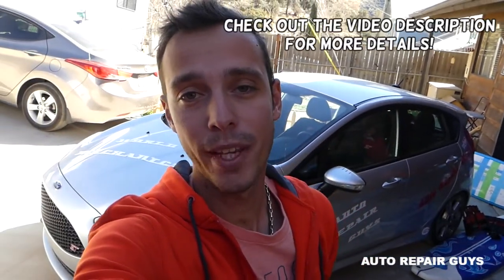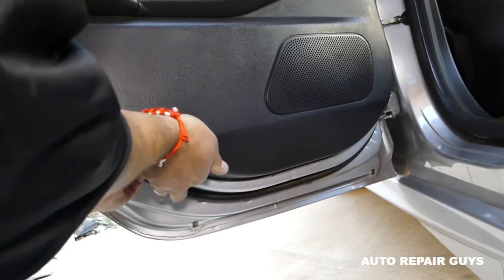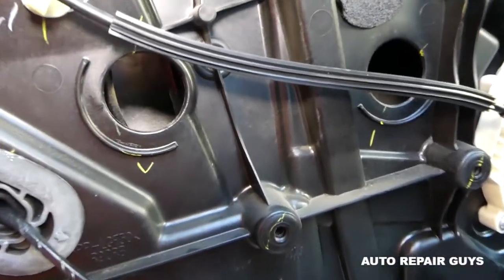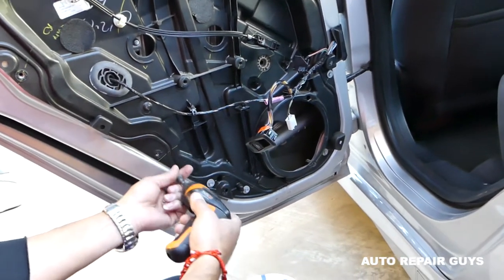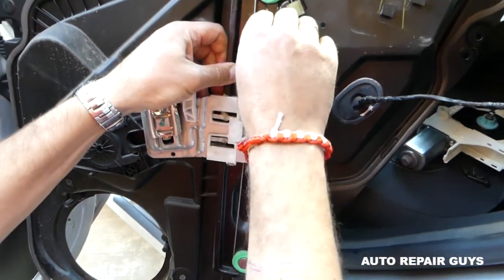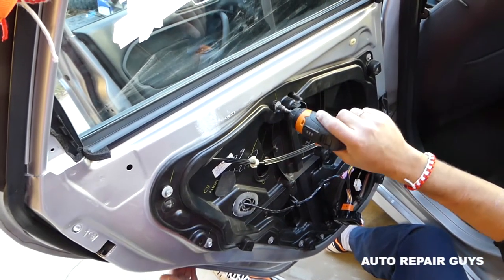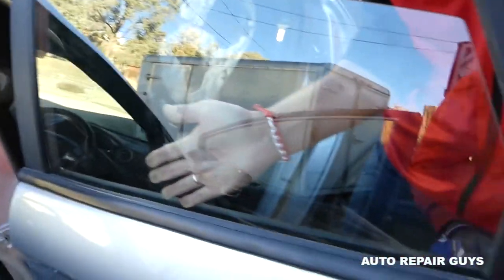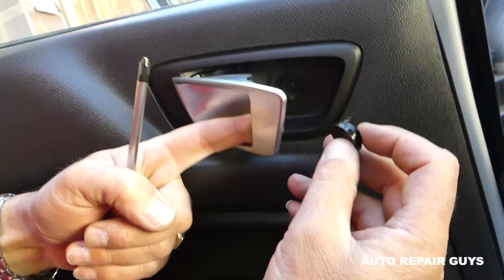FORD FIESTA REAR WINDOW REGULATOR REPLACEMENT REMOVAL FIESTA MK7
FORD FIESTA REAR WINDOW REGULATOR REPLACEMENT REMOVAL FIESTA MK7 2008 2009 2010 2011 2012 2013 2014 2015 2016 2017

Hey guys, in this video we will demonstrate how to remove and replace rear window regulator on Ford Fiesta MK7. If the rear window does not go up and down all the way check the motor and if the motor is good it is very likely that you have bad window regulator and this video should be helpful. We demonstrated how to remove the rear left window regulator on a 2015 Ford Fiesta ST. The rear right window regulator replacement will be the same procedure. We will have the video on the channel. Check out the playlist for more Fiesta Repair Videos ( we will have almost 200 Fiesta Videos)
This video might be helpful on the following models:
2008 Ford Fiesta Rear Window Regulator Replacement Removal
2009 Ford Fiesta Rear Window Regulator Replacement Removal
2010 Ford Fiesta Rear Window Regulator Replacement Removal
2011 Ford Fiesta Rear Window Regulator Replacement Removal
2012 Ford Fiesta Rear Window Regulator Replacement Removal
2013 Ford Fiesta Rear Window Regulator Replacement Removal
2014 Ford Fiesta Rear Window Regulator Replacement Removal
2015 Ford Fiesta Rear Window Regulator Replacement Removal
2016 Ford Fiesta Rear Window Regulator Replacement Removal
2017 Ford Fiesta Rear Window Regulator Replacement Removal

Products used in the video:
► Screwdriver set
► Panel Removal Tool
► Electric Screwriver
► Makita Impact
► Socket Set

•Cameras
Panasonic Lumix FZ300

•Tripod
Polaroid 72-inch

•Microphone
Polaroid Pro Video Condenser

•Light
NEEWER 160 LED CN-160 Dimmable

•Camera
Sony HD Video Recording HDRCX405